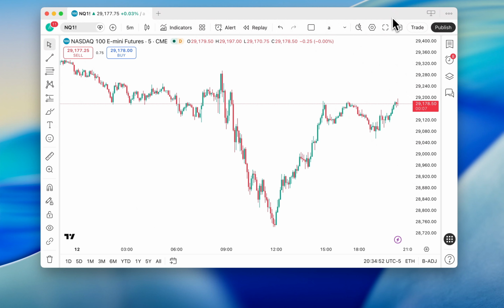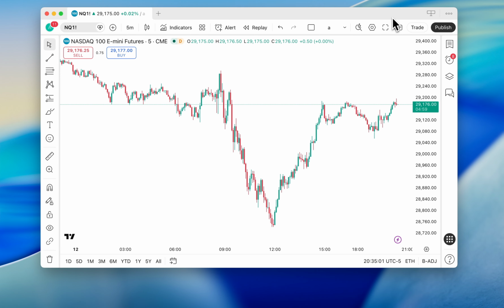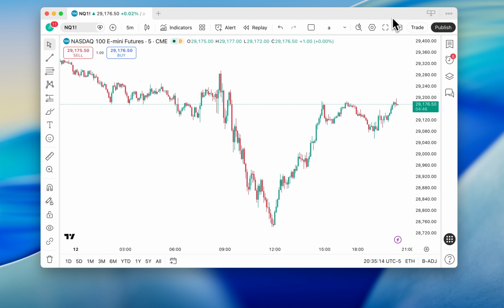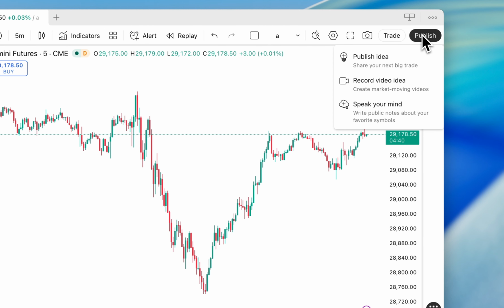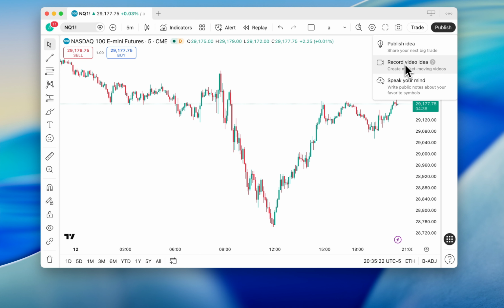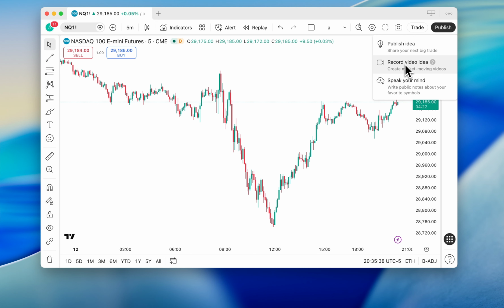How to Record Videos Inside TradingView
Learn how to record TradingView charts directly from your screen for tutorials, trade reviews, market analysis, and social media content.